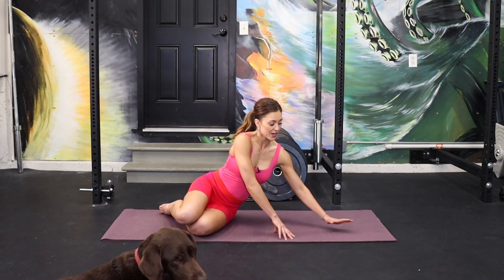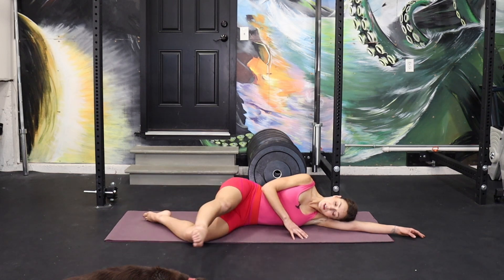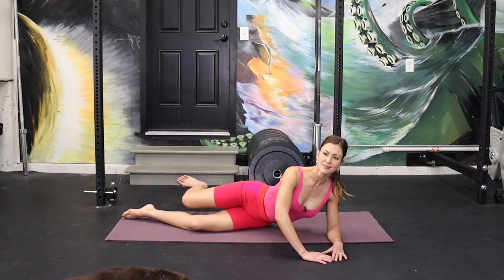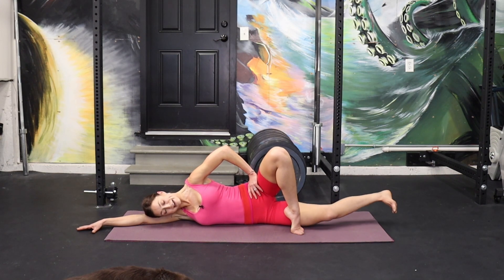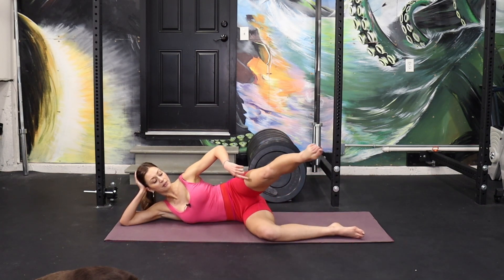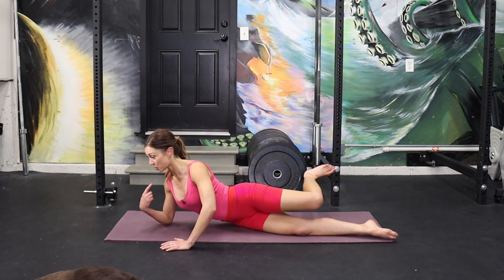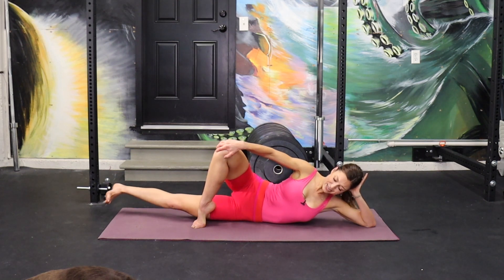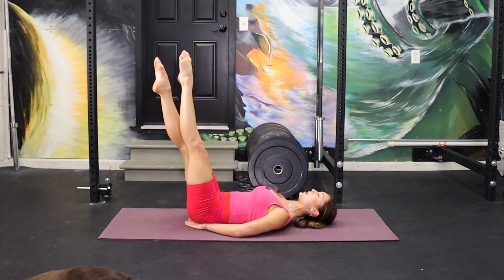Lean Legs In 15 mins: INNER & OUTER THIGHS (mat only)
Target inner and outer thighs in this quick, but powerful mat workout that packs a serious burn.

My Filming Equipment and Set Up
Lapel Mic
Lighting kit
Follow me on all social media channels:
Amazon Store